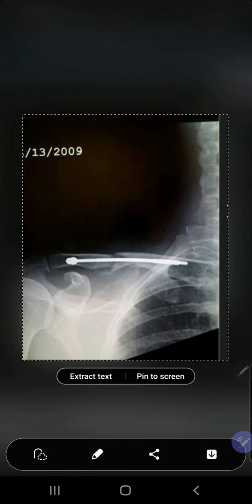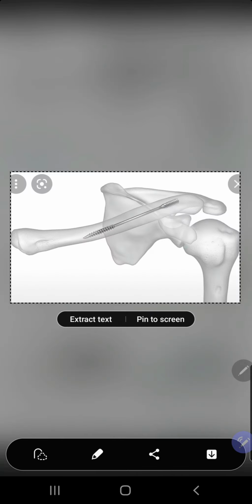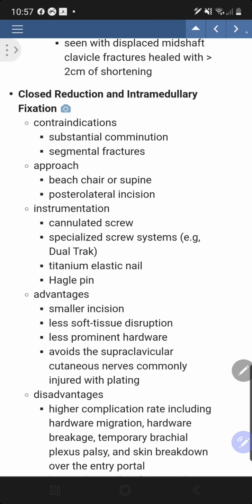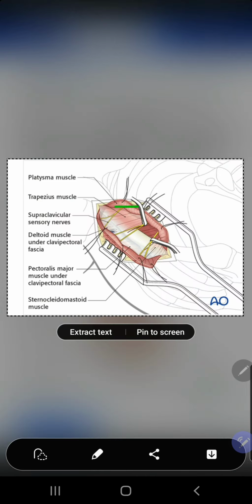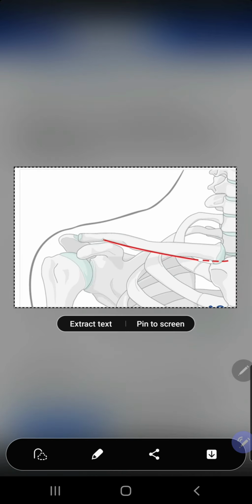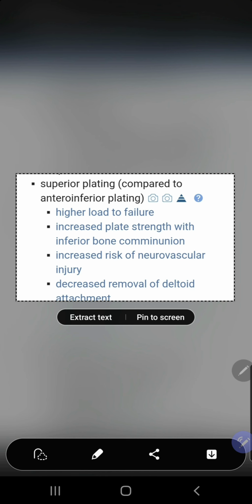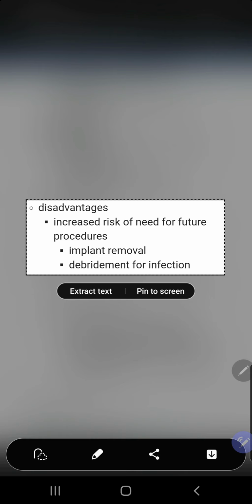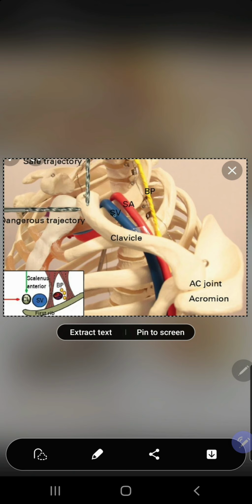Clavicle midshaft fracture Part 3